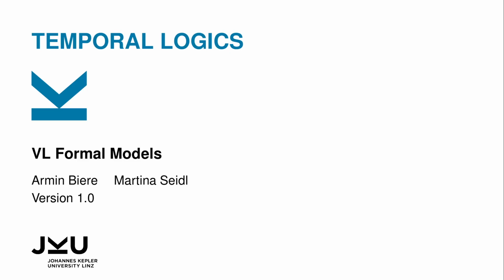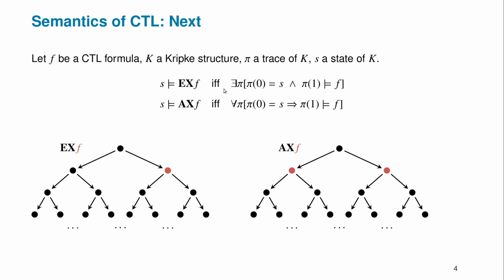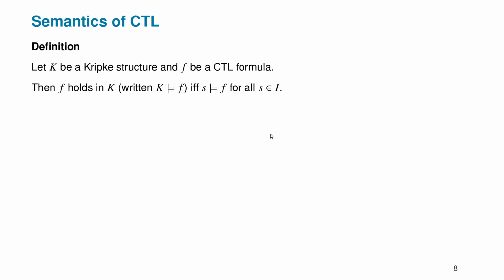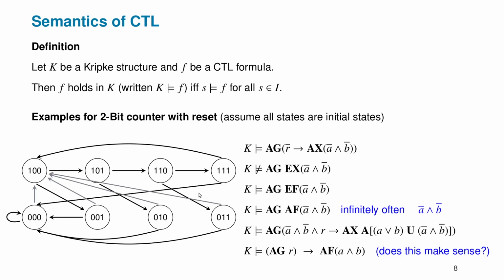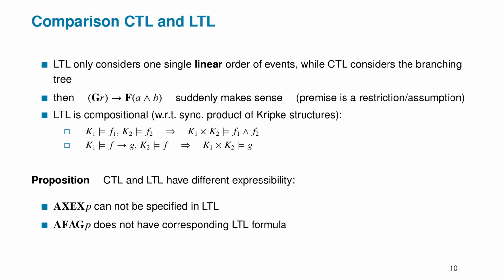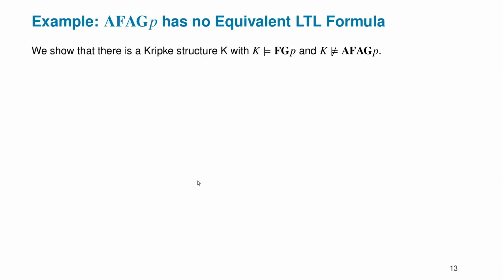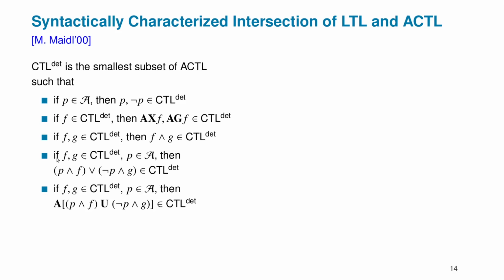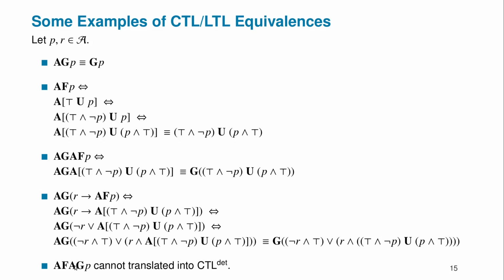Lecture 6: CTL